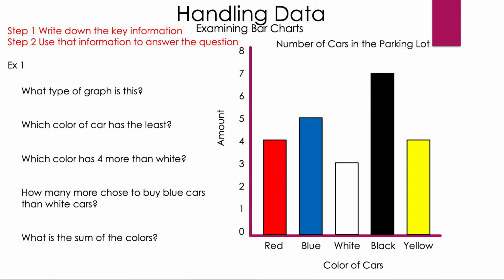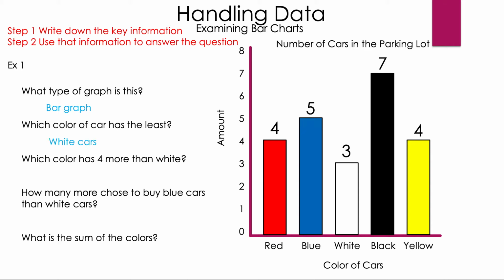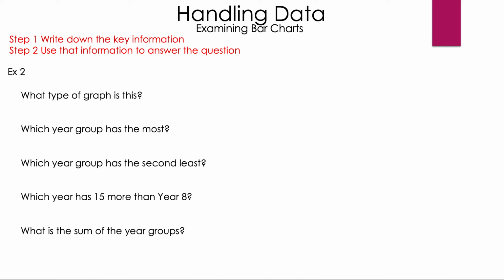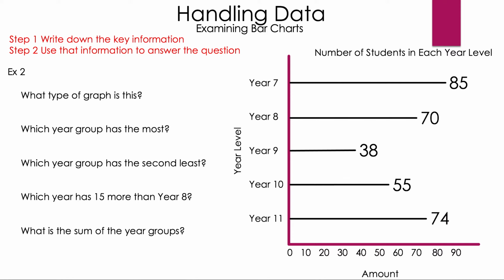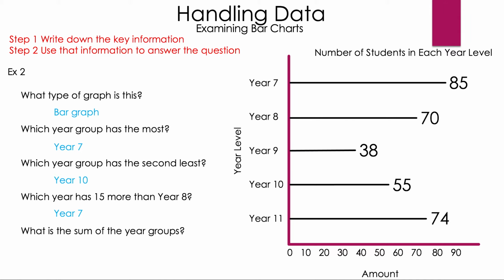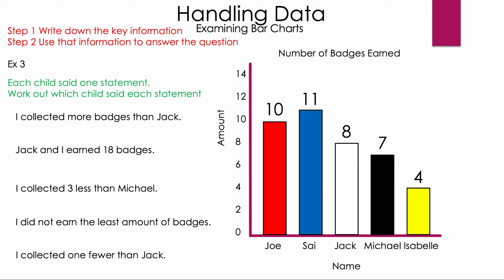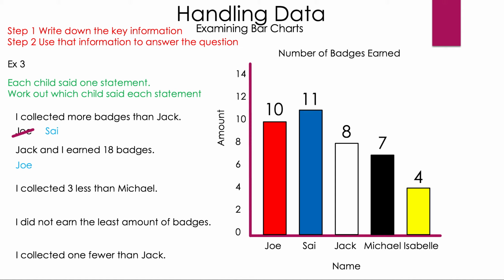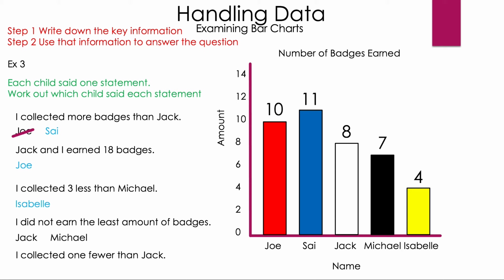Handling Data Examining Bar Charts - Math is the Way Corner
If you need a refresher on how to examine bar charts/graphs then this video is for you.

Start - 0:00
Example 1 - 0:19
Example 2 - 2:20
Example 3 - 4:21
Your Turn - 6:53